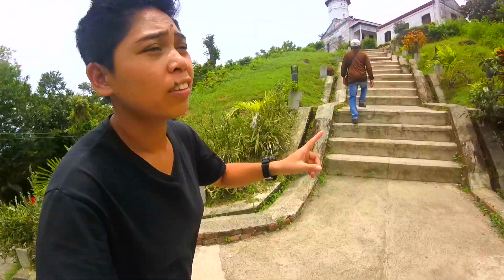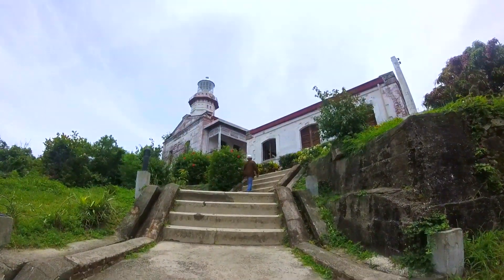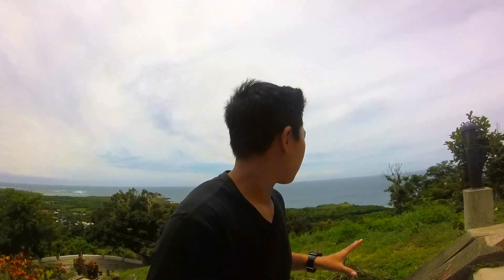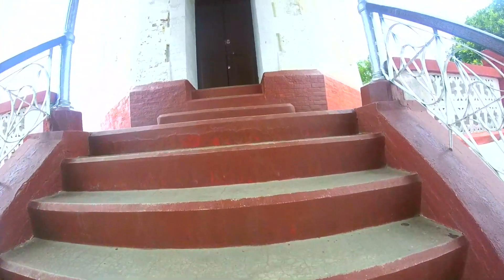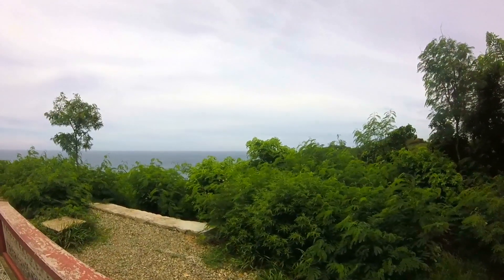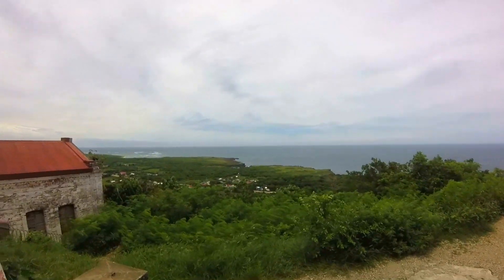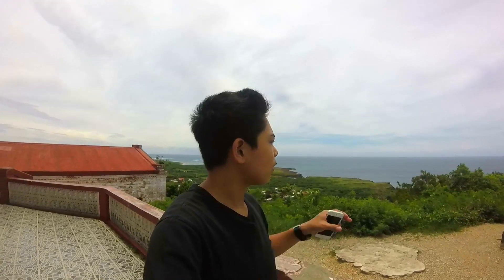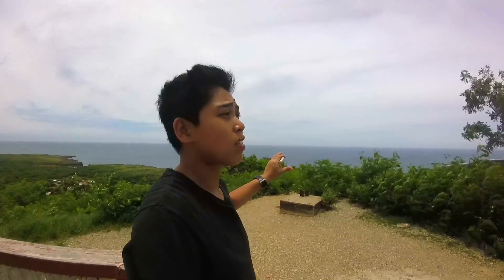Explore Ph: Pagudpud, Ilocos norte @ Cape Bojeador lighthouse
This is the spot where many years ago, the American army watch out who’s coming into our territory. A place filled with history plus fresh air and breath taking view of west philippine sea, something that you miss about if you are living in the metro.